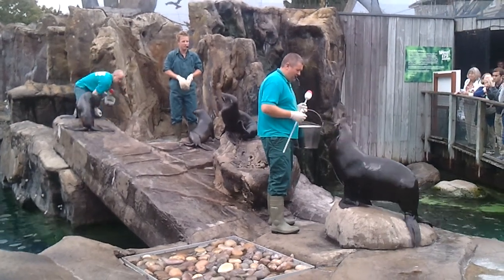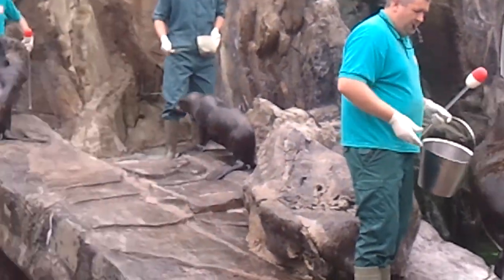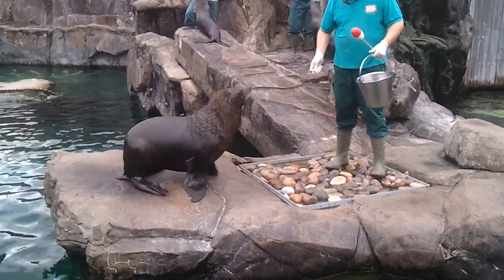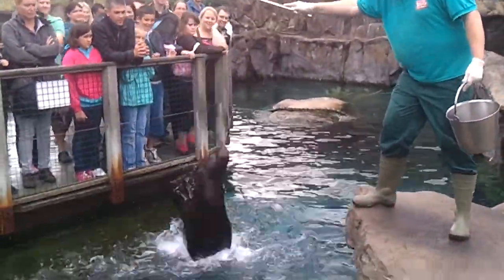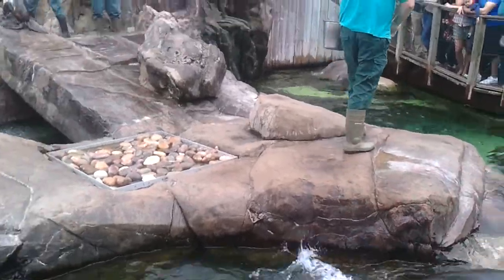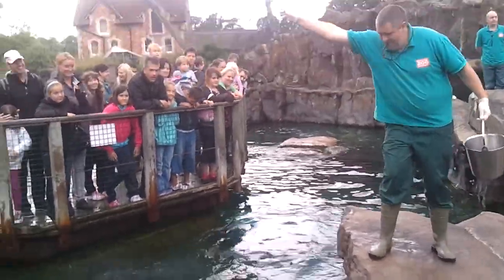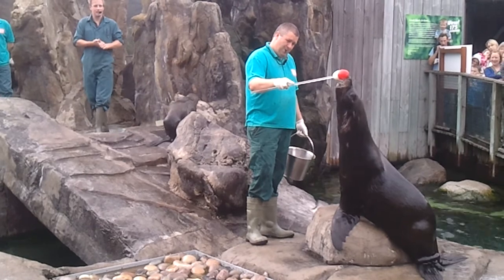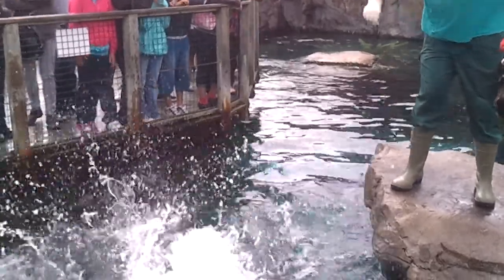Feeding the fur seals and teaching tricks.3gp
Feeding the seals at Bristol Zoo, amazing training and talk given by staff at Bristol zoo during feeding time for the fur seals.